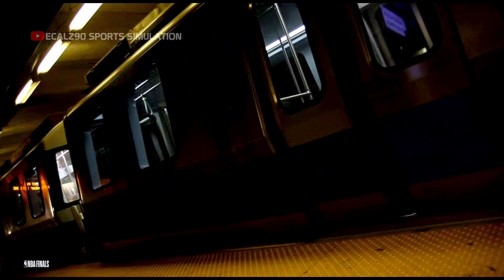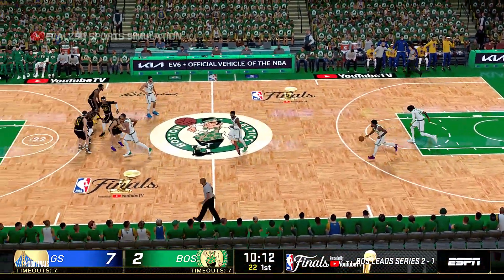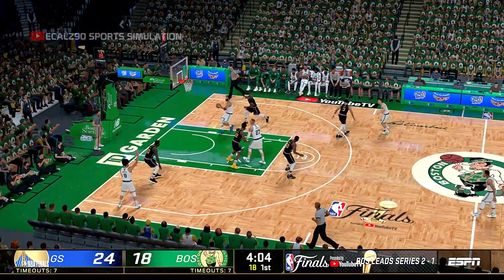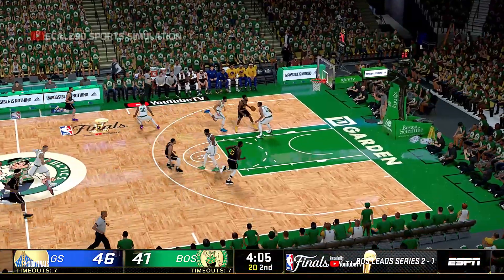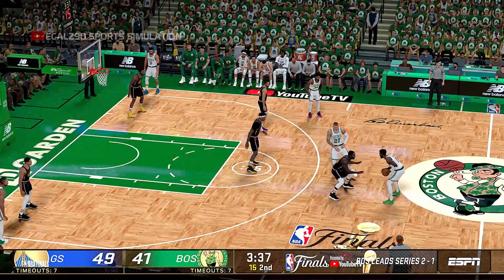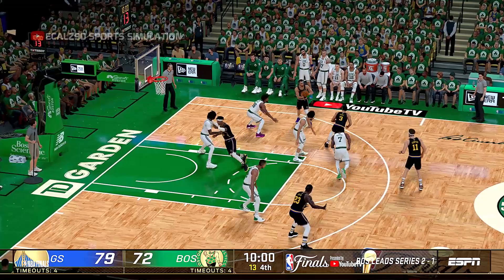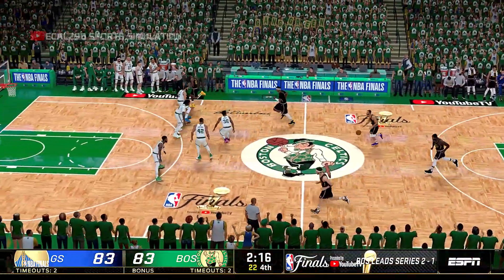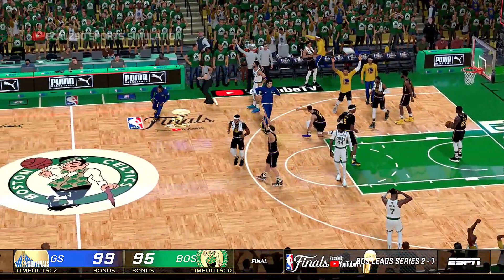WARRIORS vs CELTICS | Full Game 4 Highlights June 10, 2022 NBA Finals Game 4 Highlights | NBA 2K22